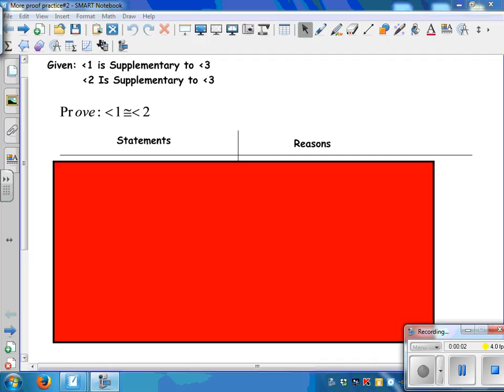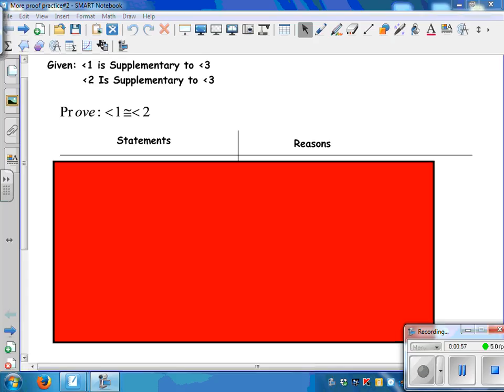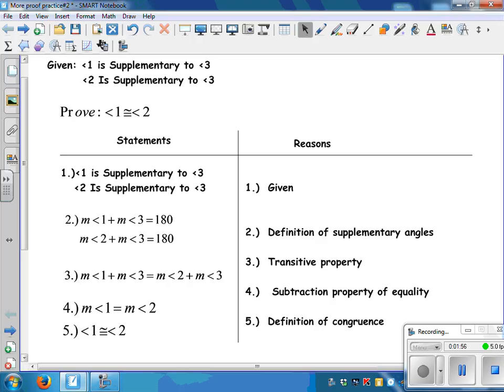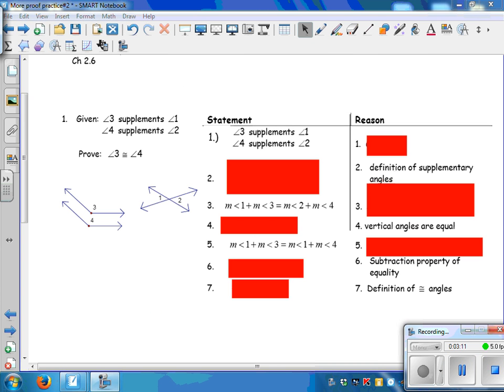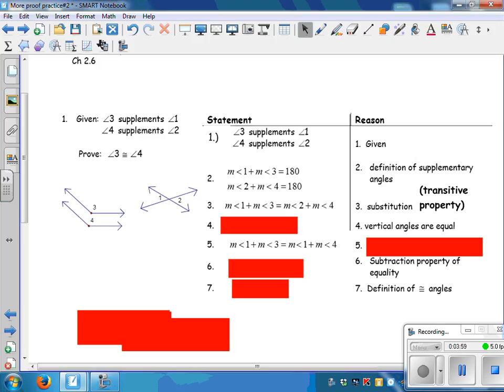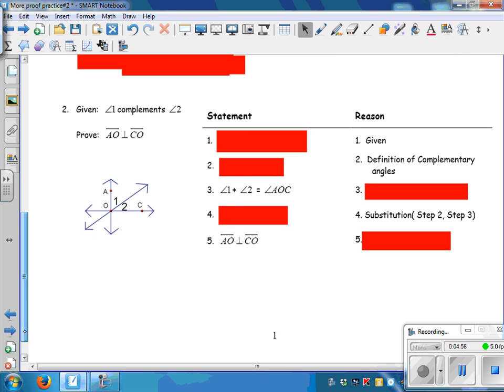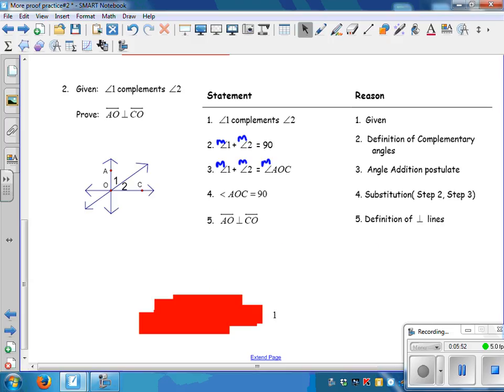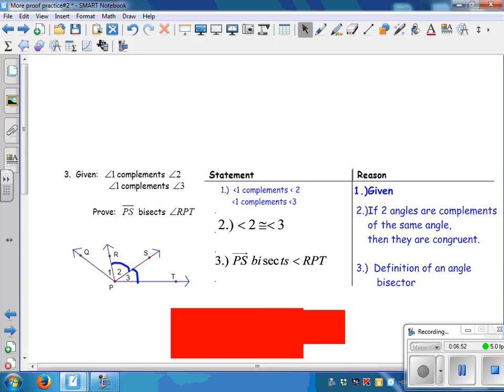2.6 day 2 video notes